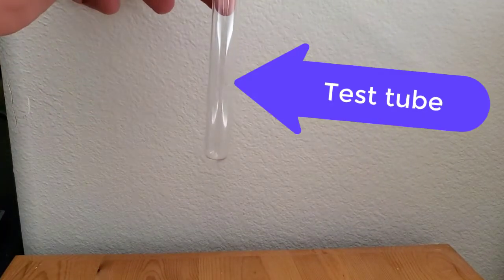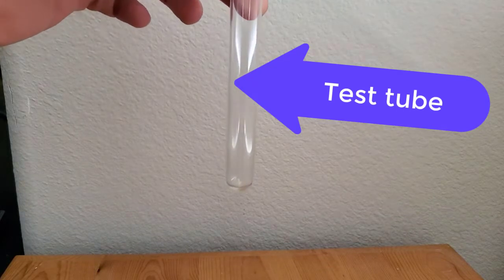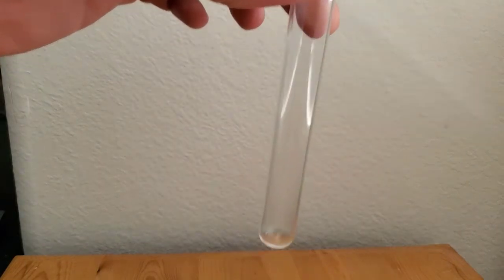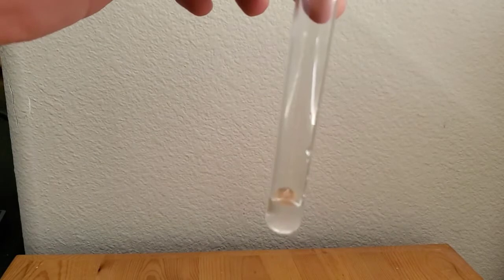Water, Hexane, and Food Coloring Demonstration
In this video I will demonstrate what happens when you mix water with hexane and then add a few drops of food coloring.